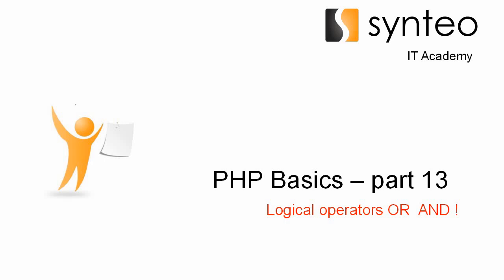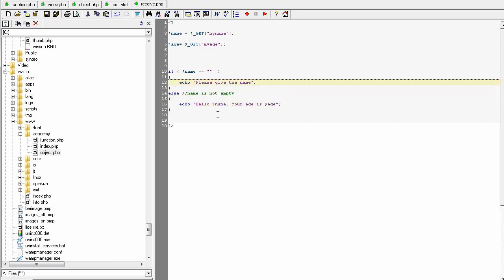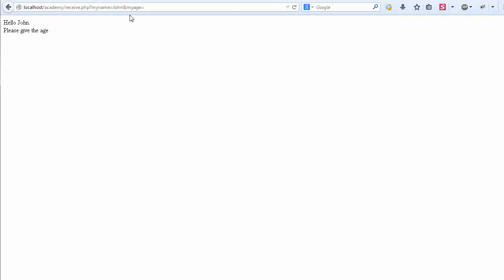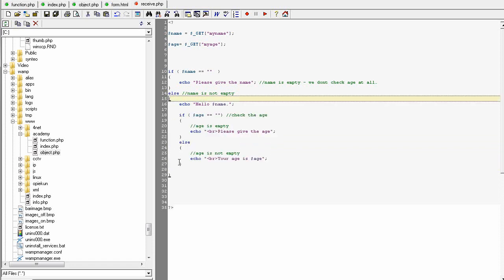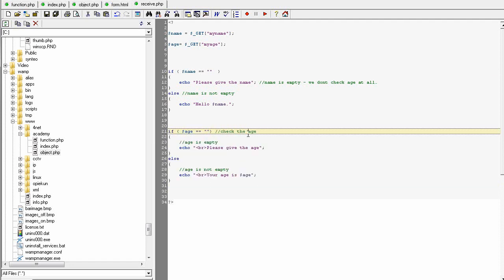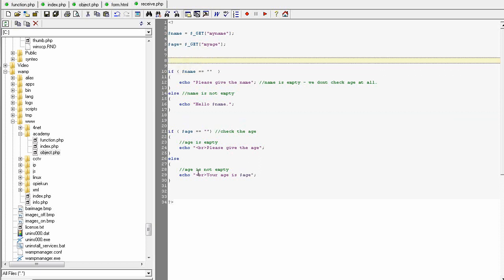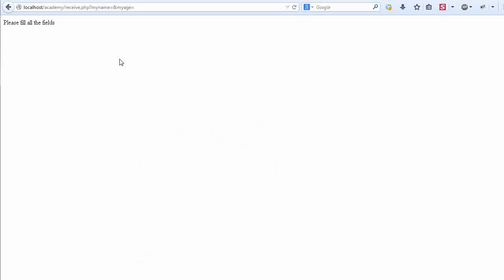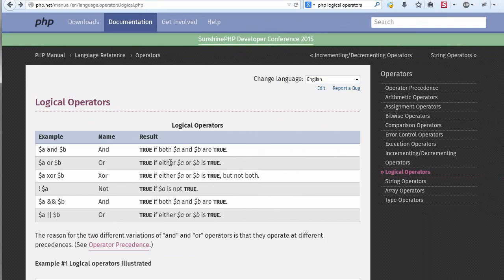PHP13 - easy PHP tutorial & lesson - logical operators "or" "and" if statement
In this lesson you will find how to build logical expressions using logical operators in PHP: and or and negation. More work with conditional expression will be also presented